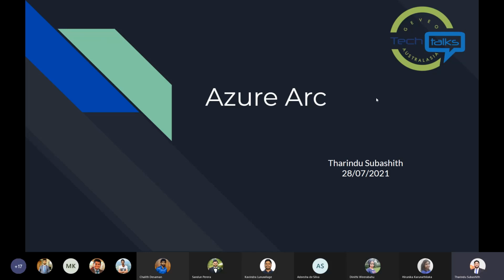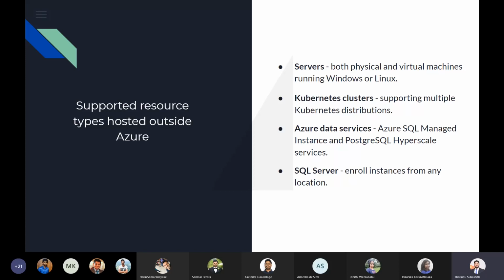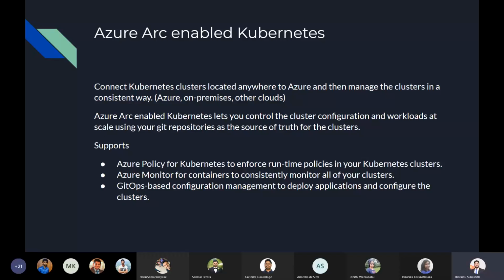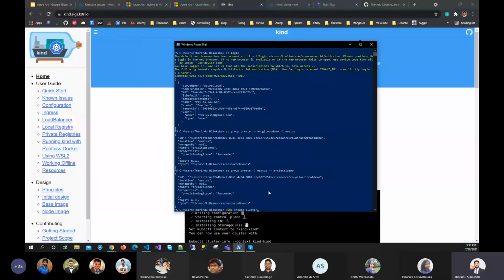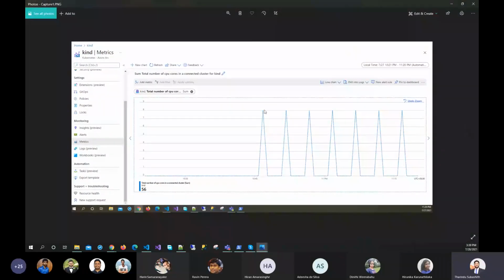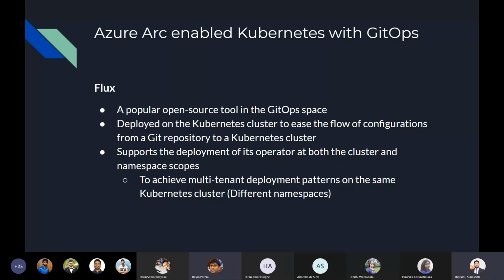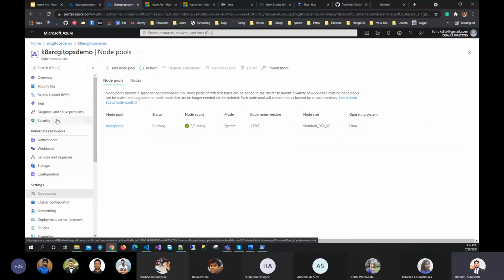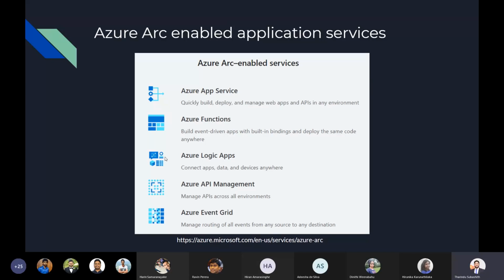Azure Arc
Azure Arc is centralized management and dev-ops solution for hybrid cloud applications. Let's discuss the Azure Arc and have some hands-on sessions on Azure Arc enabled Kubernetes service.

by
Tharindu Subashith
28-July-2021